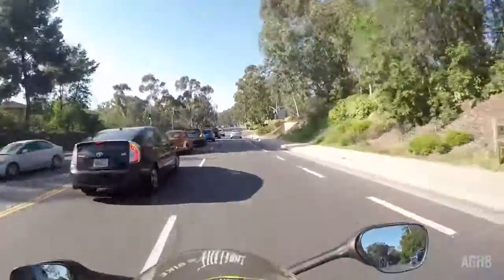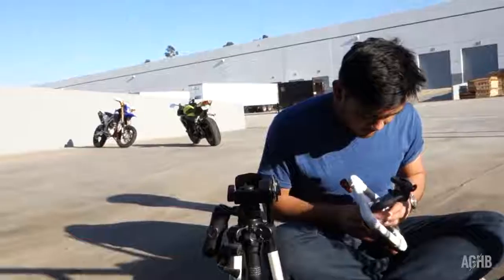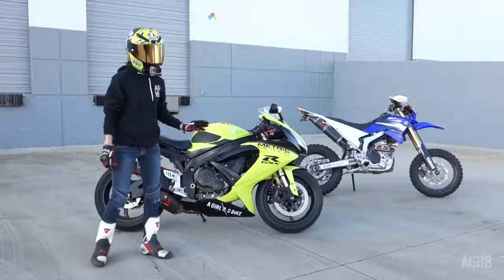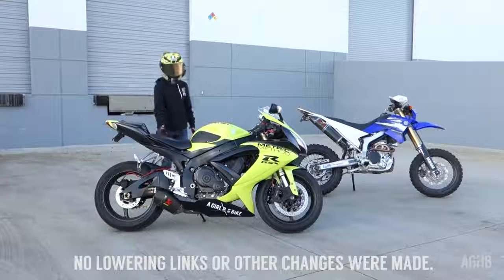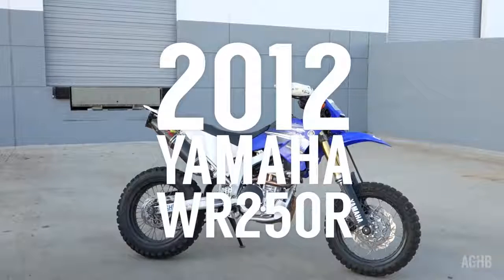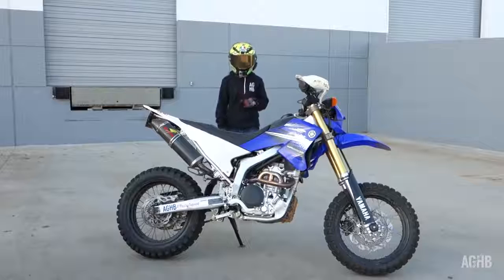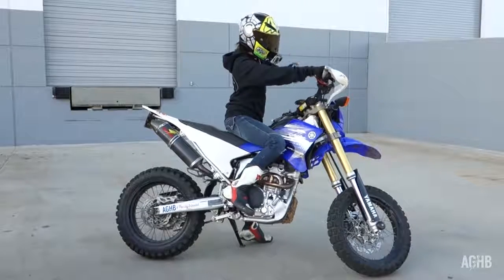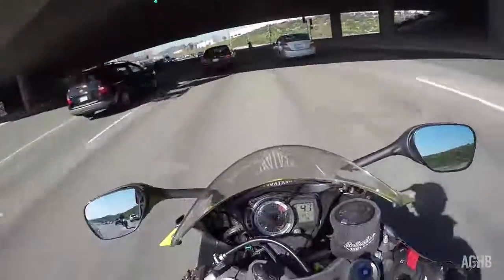Motorcycles for Short Riders Tips and Tricks